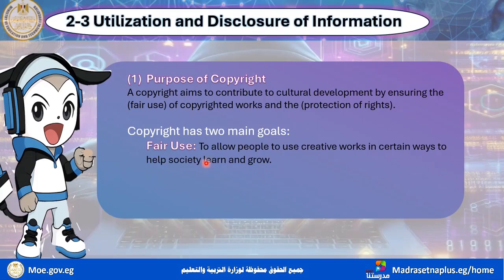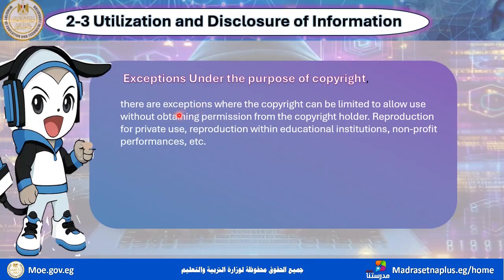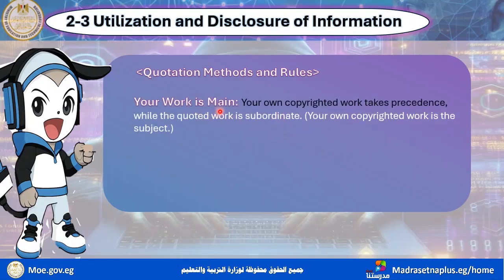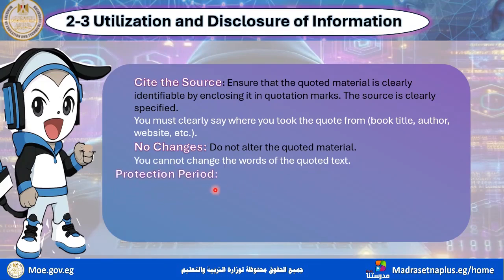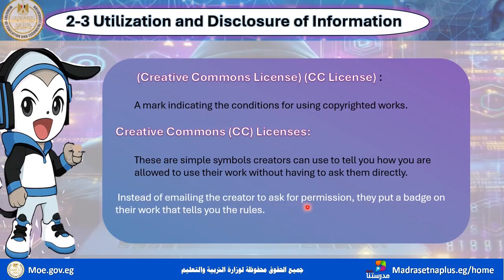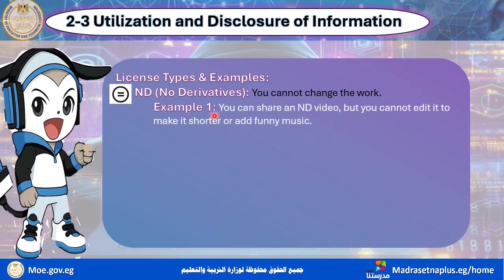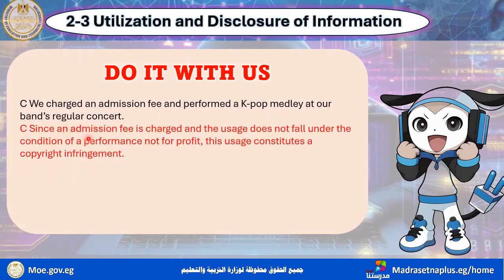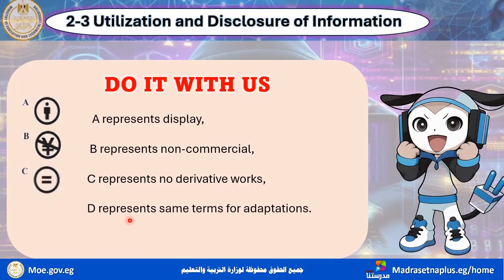Programming & AI - 3th W- C1 - Ch.2 - L3 - Utilization and Disclosure of Information.